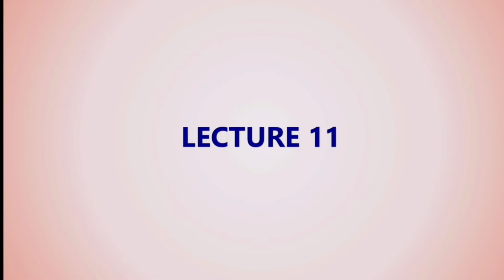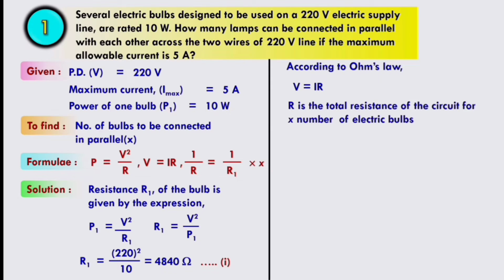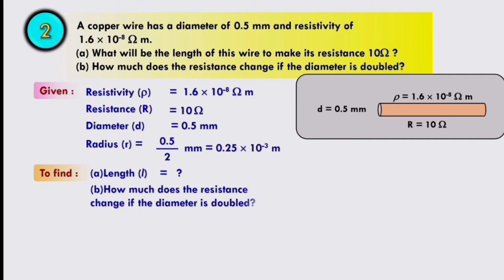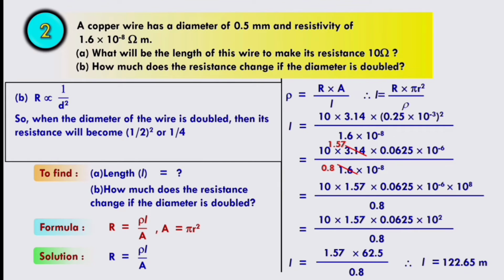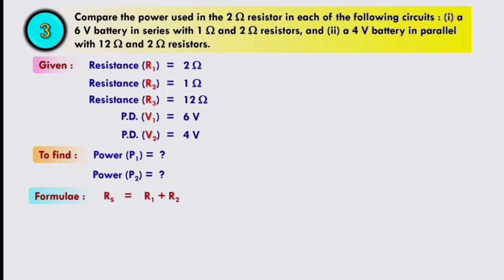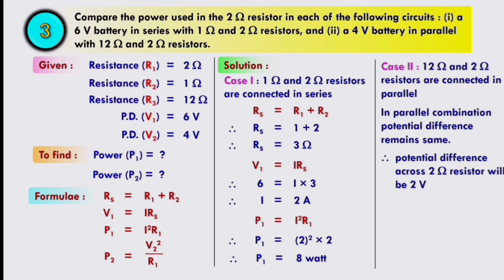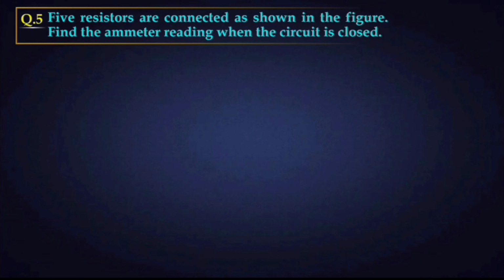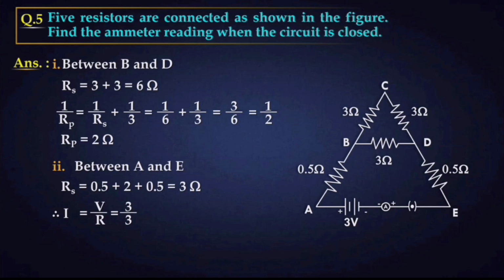Electricity Class 10 Science Chapter 12 NCERT CBSE SEBA | Lecture 11 |By Ankita Miss